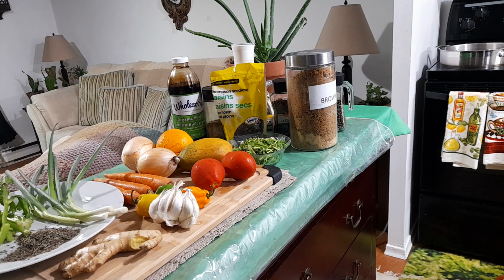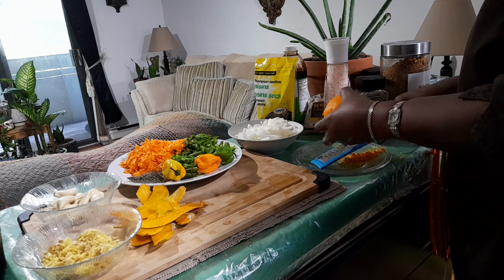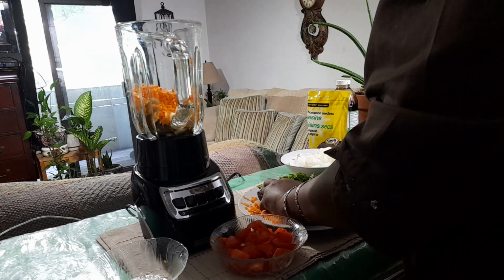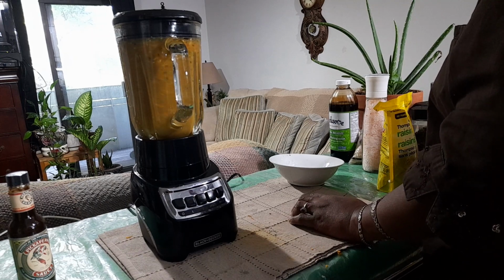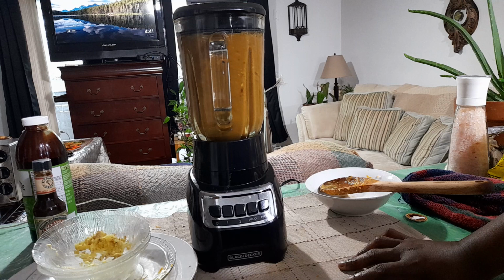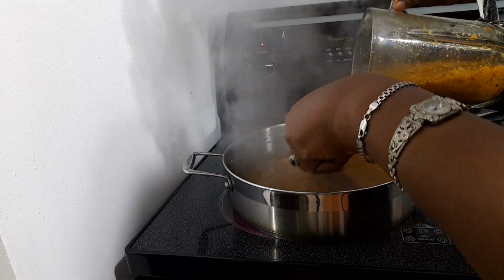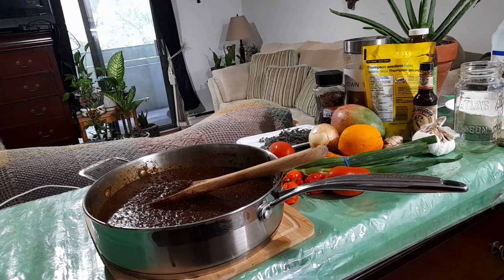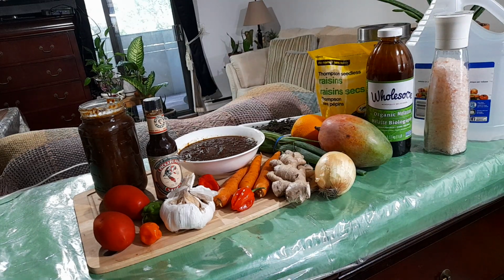HOW TO MAKE JAMAICAN PICKAPEPPA SAUCE EASY RECIPE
THE  ULTIMATE  ACCOMPANIMENT TO  FINE  FOOD.   PICKAPEPPA  SAUCE  IS  A  UNIQUE  BLEND  OF  VEGETABLES,  FRUITS HERBS  AND  SPICES.

IBGREDIENTS:

1  MONGO  PEEL
2   LARGE  ONOINS
3   SCOTCH  BONNET  PEPPERS
2   LARGE  TOMATOES
6   GARLIC  CLOVES
12  CLOVES
4  TBSP  MOLASSES
1   TBSP  SEA  SALT
1   TBSP  CRACK  BLACK  PEPPER
 2   CUPS  WHITE  VINEGAR
 THE  ZEST  OF  ONE  ORANGE
 2  TBSP  DRY  THYME
4   SCELLION  STALKS
1  CUP  RAISINS
1  LARGE  CARROT  SHREDDED